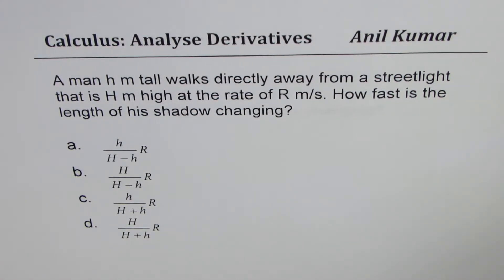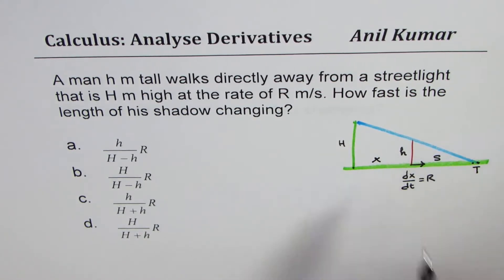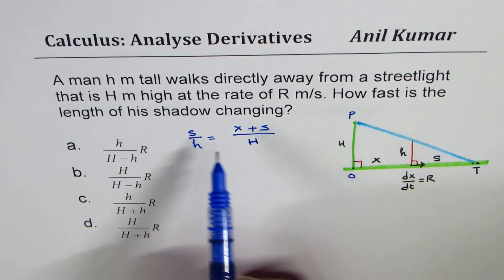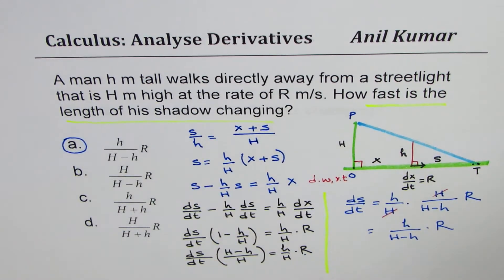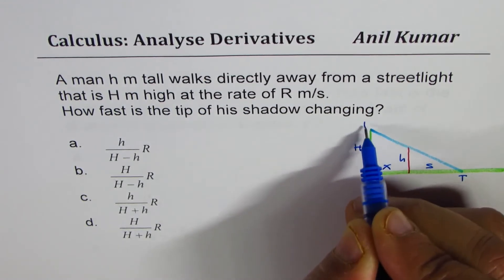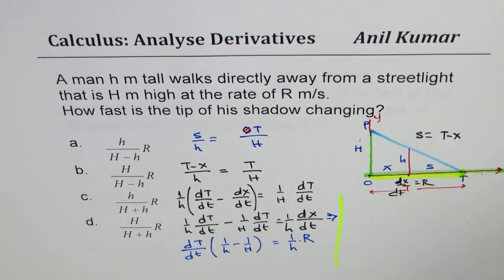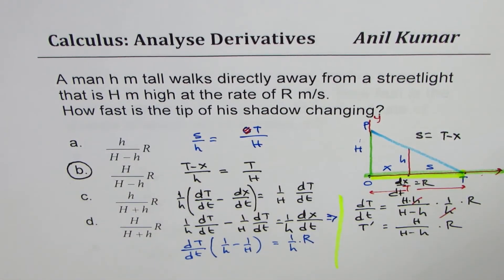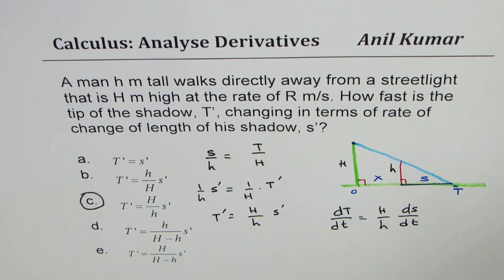Related Rate of Change of Shadow Tip Length Calculus